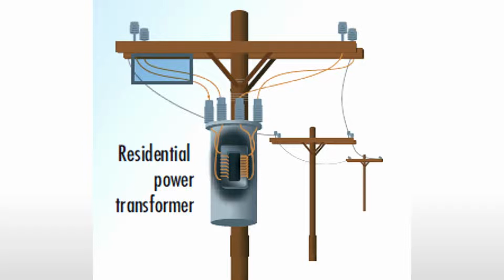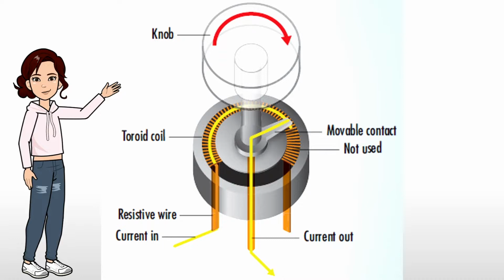How We control Electricity ?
In this we will be talking about the flow of electricity and how Human successfully controls the most dangerous things, like: electricity.

Thanks For your Support   -  must share the video with your family and friends.